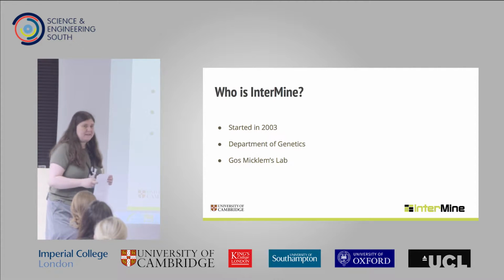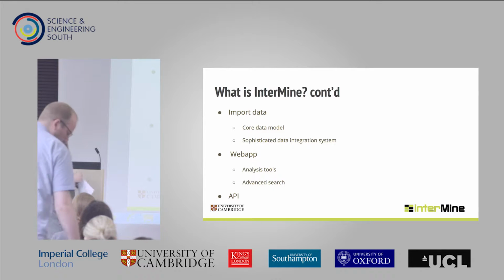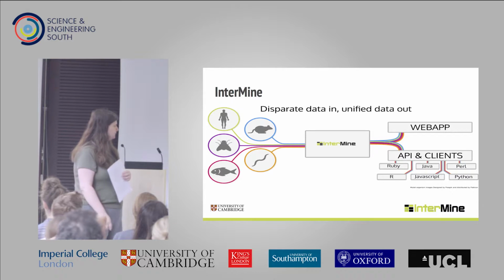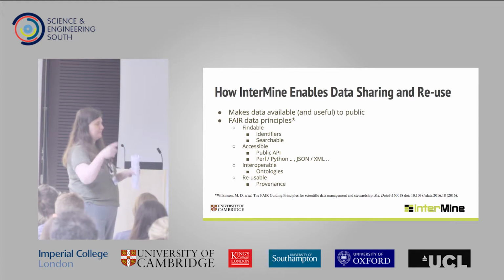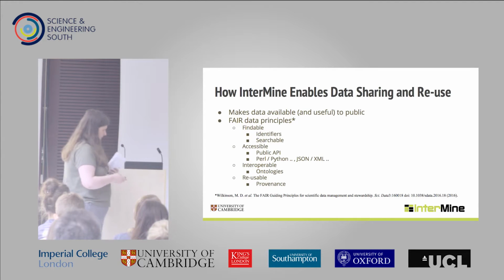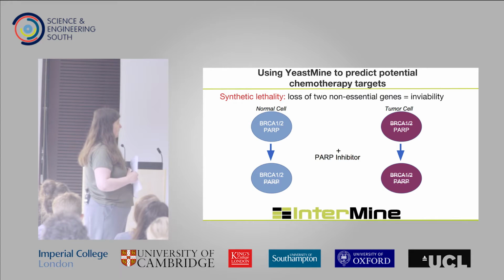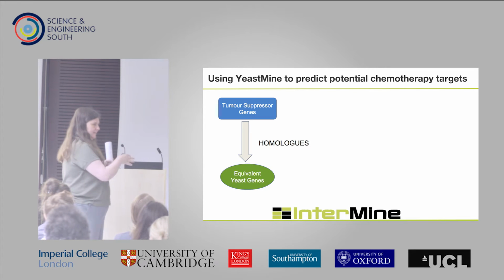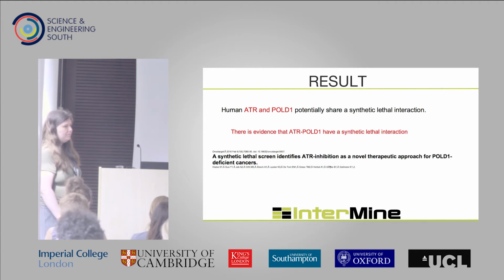A Data Interrgation Modelf or Reuse of Biological Data with Julie Sullivan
Julie Sullivan from InterMine introduces the InterMine Data warehouse: an integration and analysis system for diverse biological datasets at TheDataDialogue, Time to Share: Navigating Boundaries and Benefits.